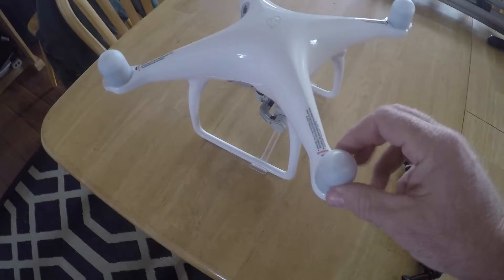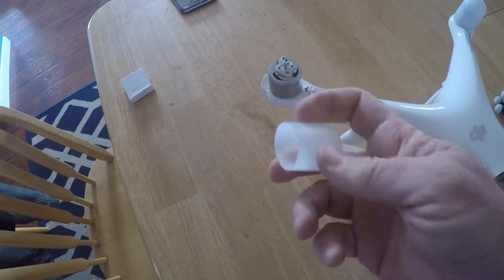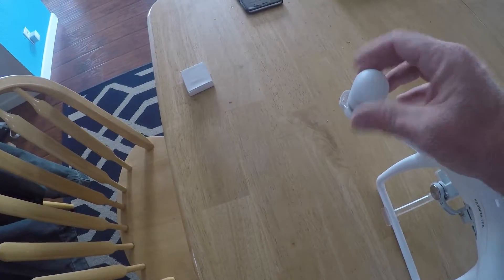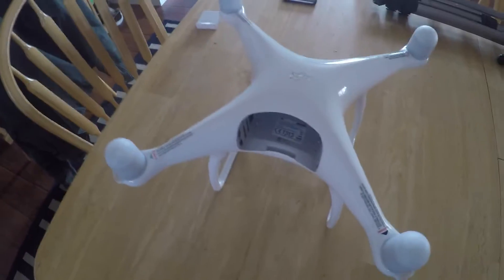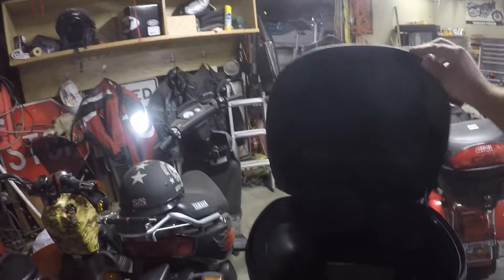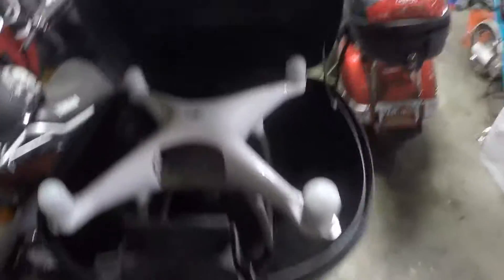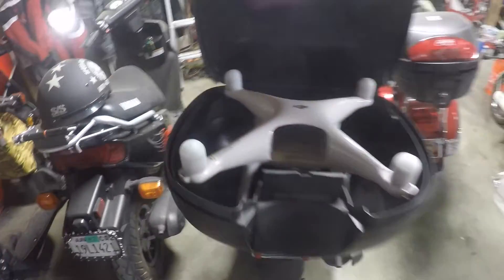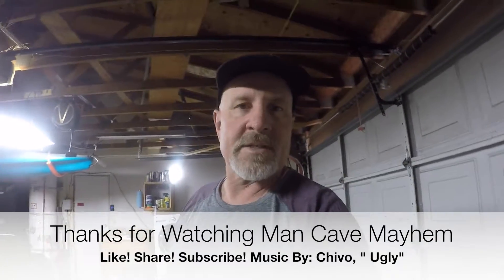Review of the Anbee motor cover protector for the Phantom 2 Vision, Ph3 and Ph4 drones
These are motor protectors for the Phantom 2 vision, Phantom 3 and Phantom 4 Drones made by Anbee.